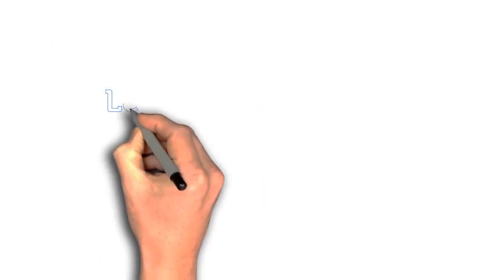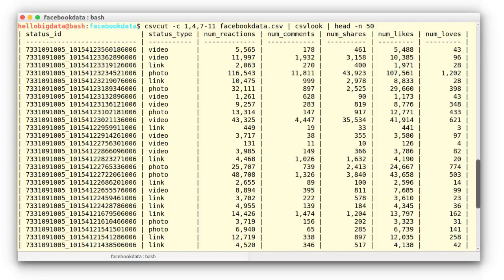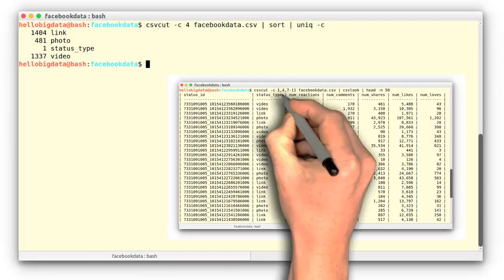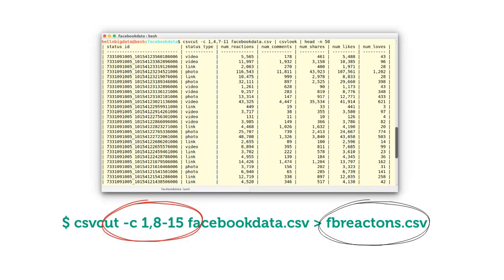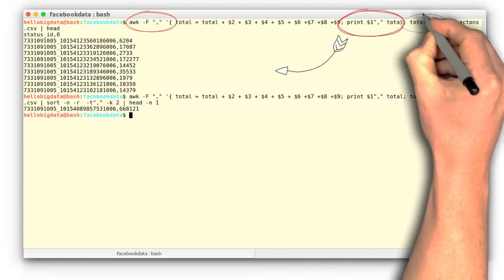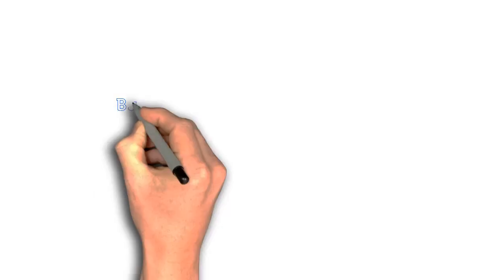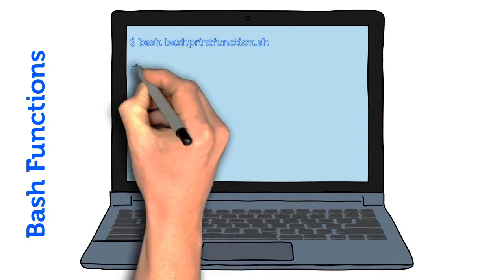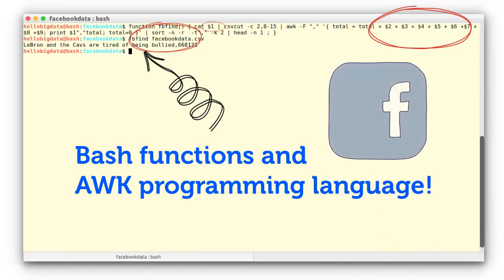Linux Data Science Project #2: Facebook Data Analytics with Linux Bash Shell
Learn Practical Data Sciences with Bash Shell: This project-based interactive course will help you to become an expert in bash and learn to explore real-world large data sets

Video description: Now that the Facebook has more than a billion of active users, it really has become a personal, product and corporate branding hub. Companies would like to understand what people think about topics related to their business, so they can make their products and marketing more relevant to their customers. One way to achieve such goal is to analyse company’s FB pages which can make marketing content more relevant for marketers.

In this lesson, we’re going to mine a dataset generated by using a Facebook scraper on a particular Facebook page (undisclosed). The goal of this experiment is to find the most vibrant status message on that page, with just one Bash command.